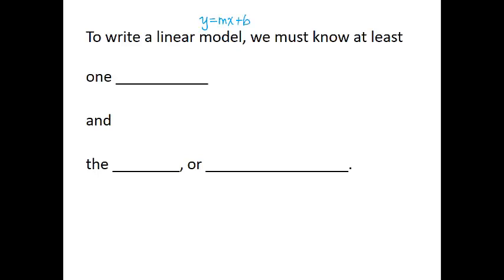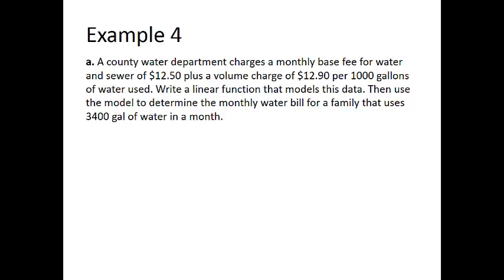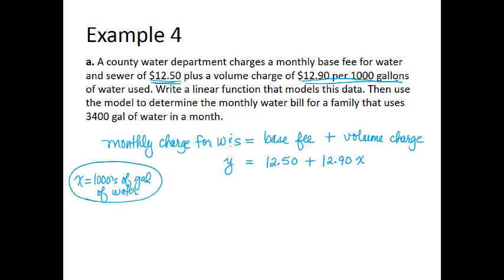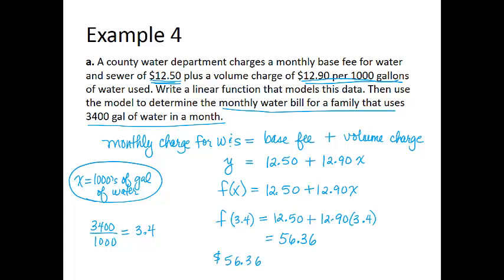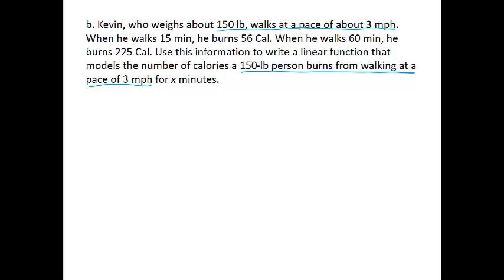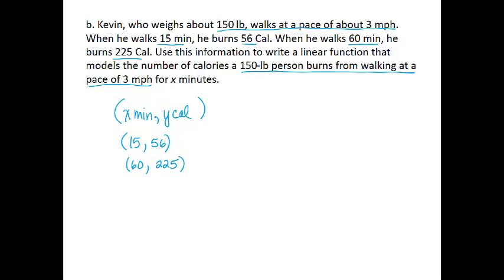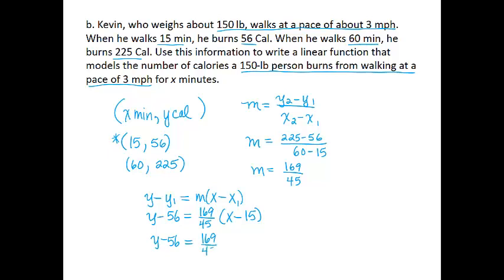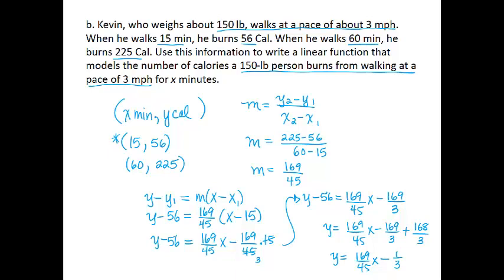Writing Linear Models